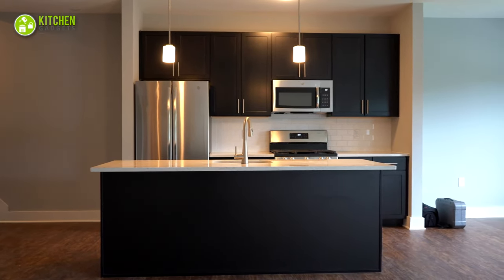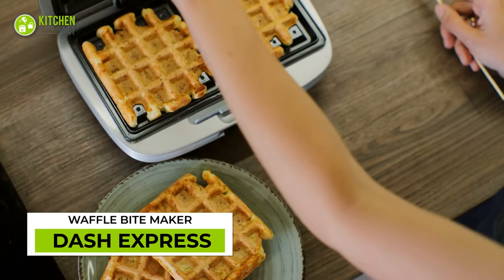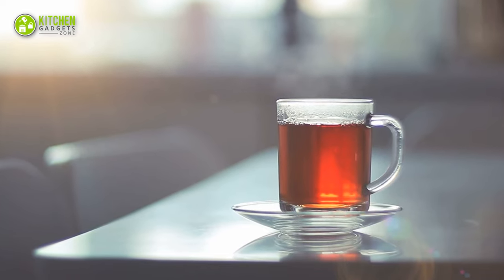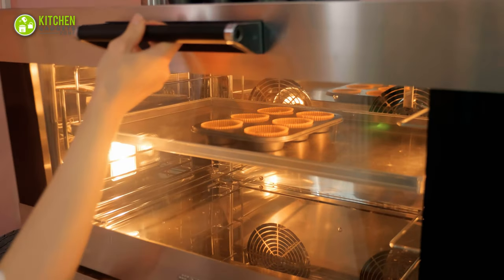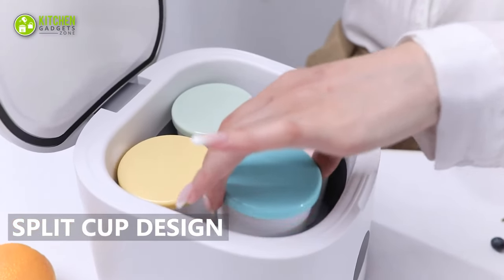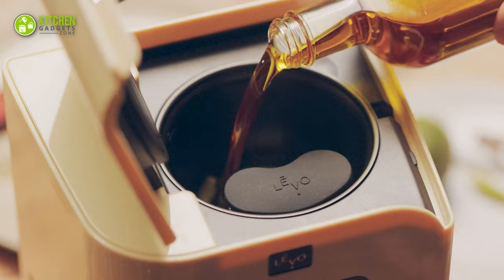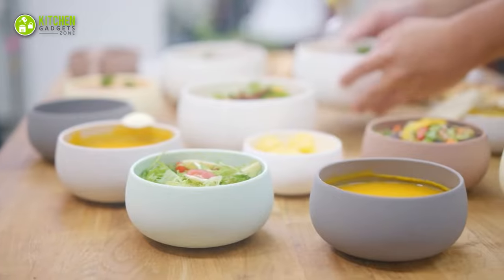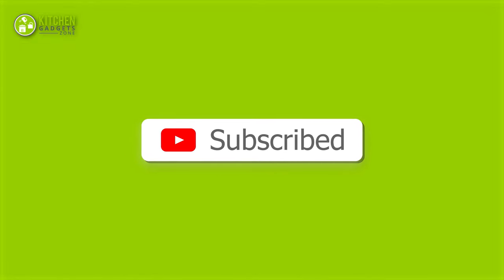13 Must Have Kitchen Gadgets That Will Save Your Time ▶ 5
Must have kitchen gadgets that will save your time and make your cooking experience more joyful and satisfying.

0:00 - Introduction

00:32 -  MyŒno Smart Wine Scanner

01:09 - Dash Express Waffle Bite Maker

01:46 - Tefal Cook4Me+ Digital Pressure Cooker

02:11 - Qi Aerista Smart Tea Brewer

02:39 - Nutr Plant Milk Maker

03:25 - Brava Smart Oven

04:01 - Leifheit Sushi Maker

04:33 - LONGG Yogurt Maker

05:17 - LĒVO II Oil Infuser

05:51 - Suvie Cooking Robot

06:21 - xBloom Coffee Machine

06:47 - BesoVida Silicone Utensil

07:16 - NEOVEN Food Warmer